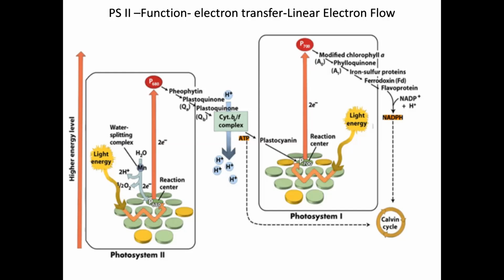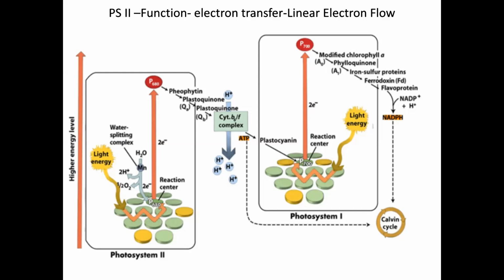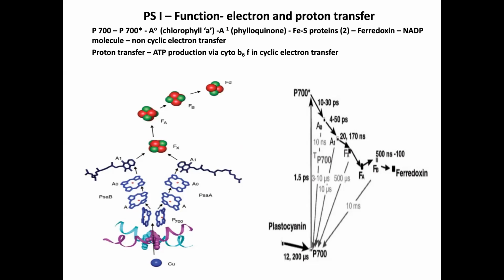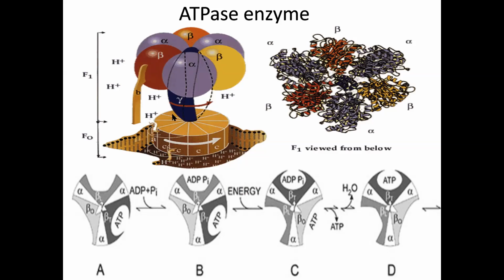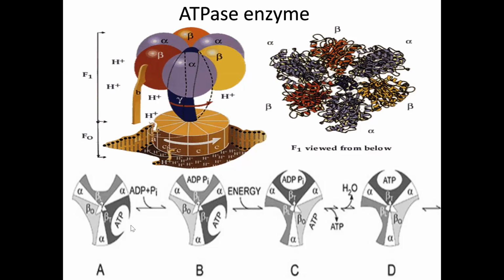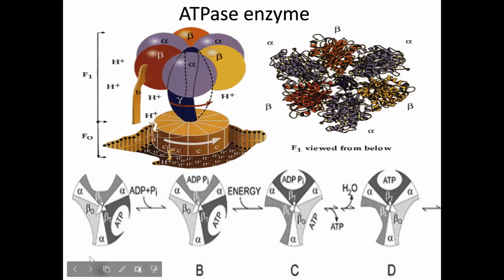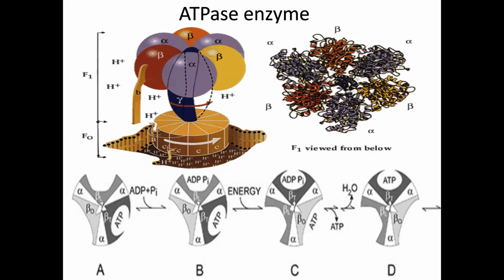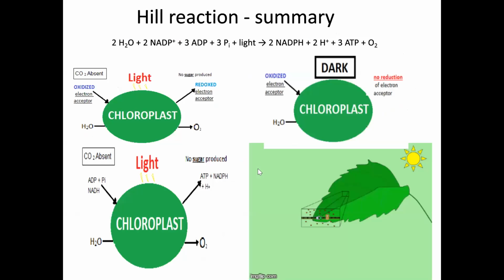Hill reaction in photosynthesis - II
this is the second part of the Hill reaction from the series of lectures on photosynthesis. it describes about the function of Photosystems and the enzyme ATPase